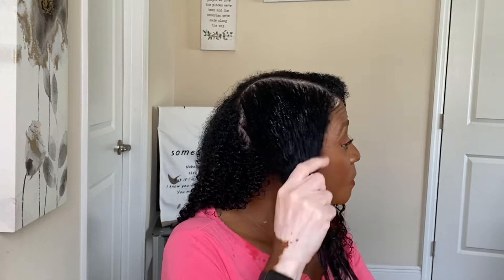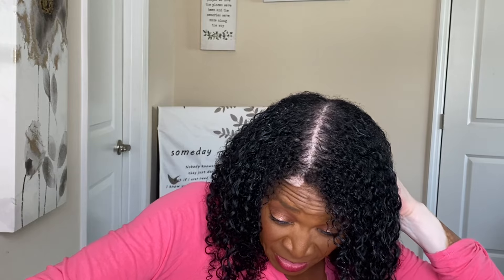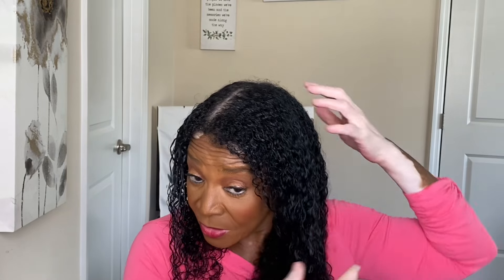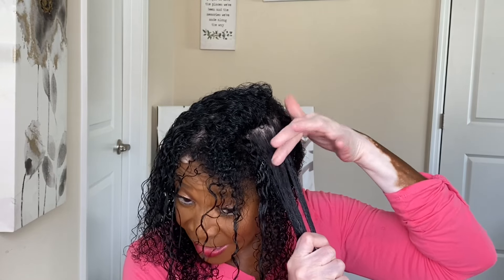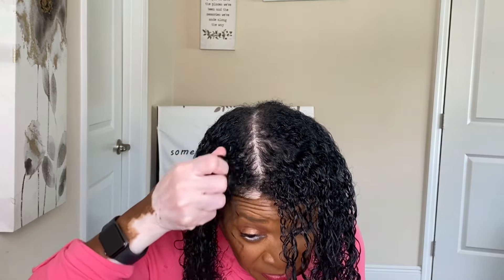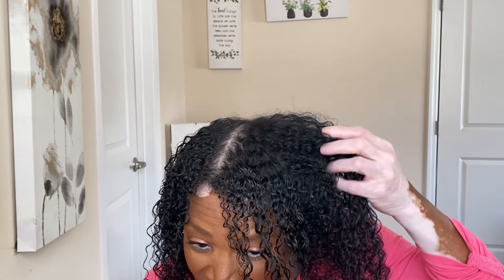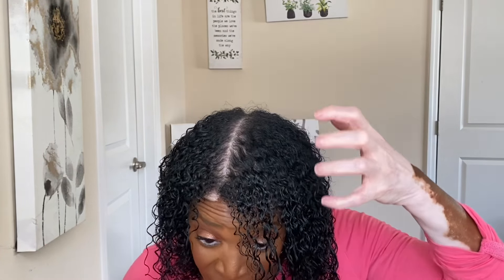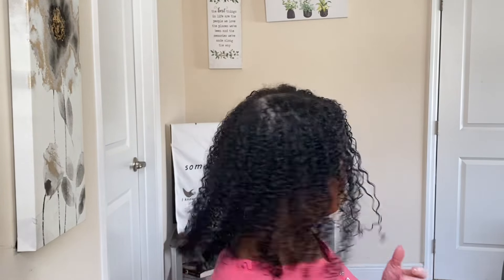The Doux Honey Curl Custard Review: Is This the Ultimate Curl Enhancer?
Welcome back to the channel! Today, I'm diving into The Doux Honey Curl Custard to see if it lives up to the hype. 🍯✨ Whether you're rocking curls, coils, or waves, this product promises to define and nourish with its honey-infused formula.

In this review, I’ll be testing its hold, curl definition, and overall performance on my hair. I'll also share my thoughts on its texture, scent, and how it compares to other curl enhancers I’ve tried.

📝 What I'll Cover:

Product Overview & Claims
Application Tips
Curl Definition & Hold
Moisture & Frizz Control
Final Thoughts & Rating

Products Mention:
The Doux Honey Curl Custard
FHI Heat Unbrush
The Doux Ladies First Shampoo
The Doux Sweetest Thing Conditioner Mask

👍🏾 My foundation shades :
Maybelline Super Stay Active Wear 355 Coconut
KVD Lock It Deep 741 Warm
Huda Beauty Chocolate Mousse 450 G
Huda Beauty Peanut Butter Cup 455R
Your Girl don’t have many choices but these work with my vitiligo

👌🏾 My Skin:
Combination Skin  a little dry around my face  and slightly oily t-zone